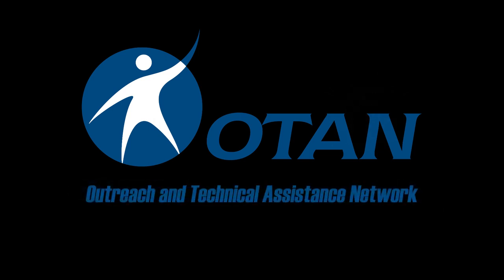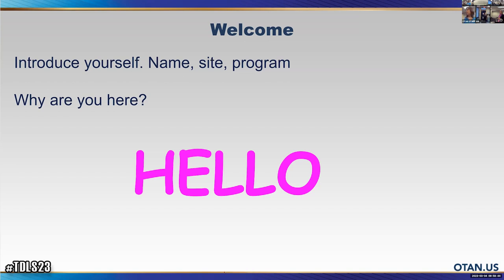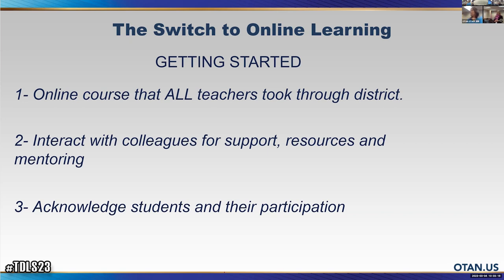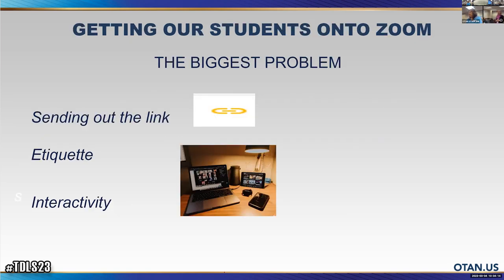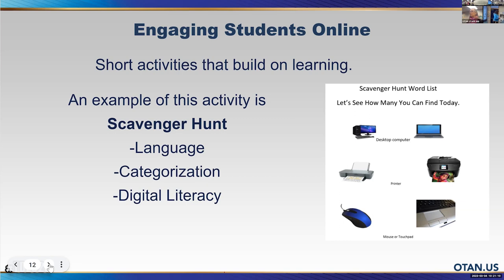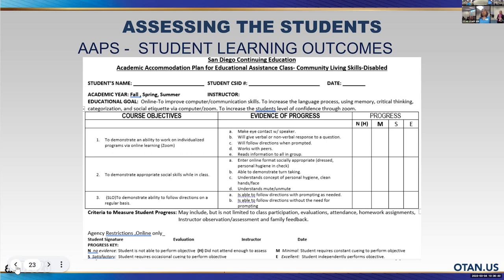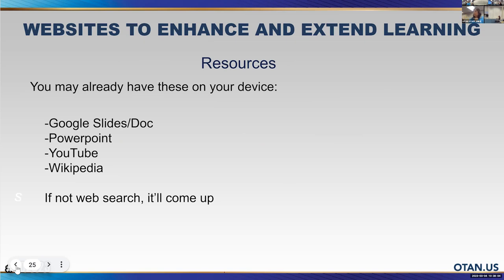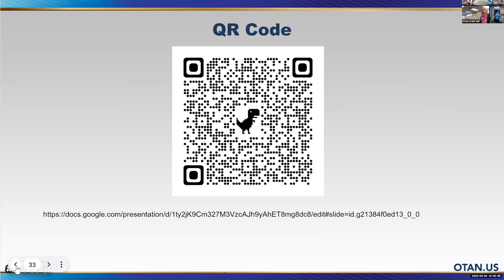TDLS '23 - Positive Effects of Zoom for Adults with Disabilities / Low Level Learners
PRESENTERS:
Joy Cole, SDCCE
Marie Doerner, SDCCE
Elisia Doonan, SDCCE and OTAN Subject Matter Expert

When COVID shut our schools, we were concerned about accessibility for our students with disabilities, but Zoom provided a rich environment for students to learn. Come and learn some of the tips and positive outcomes from our experience.

DATE: 03/04/23